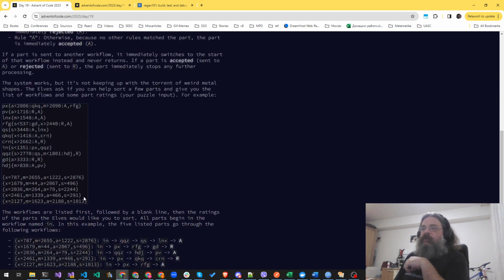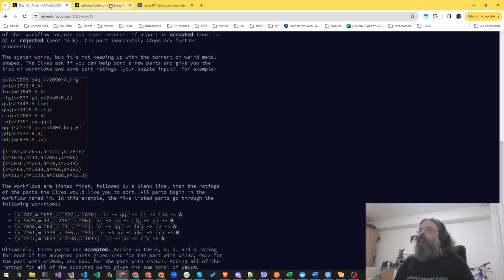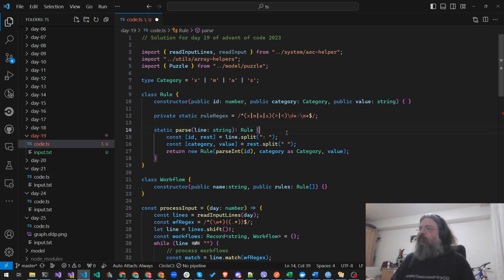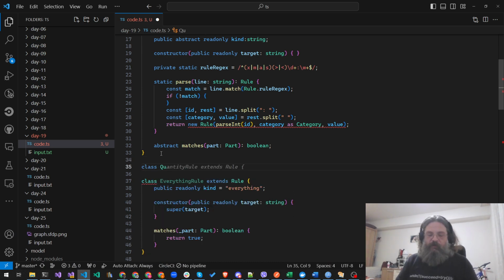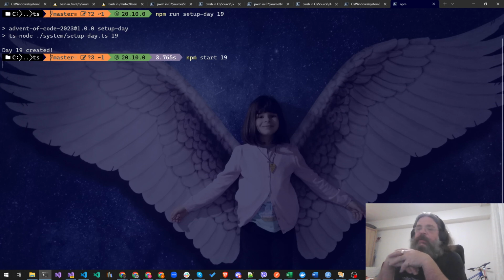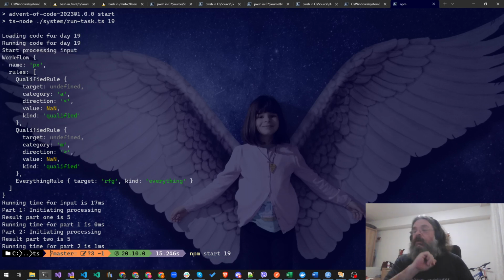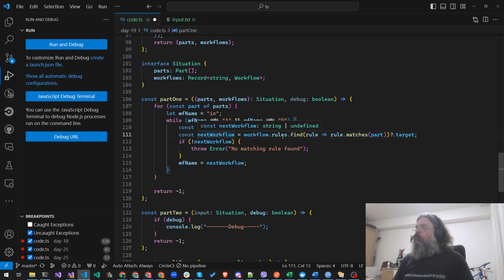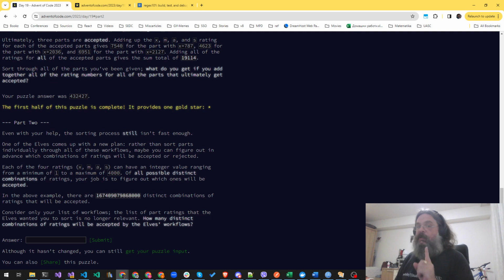Advent Of Code 2023 - Day 19 (Part I)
Day 19 - The official part of AdventOfCode is over, but we still have some stars to catch. This day's task is one of the most fun this year, with lots of complicated input parsing, but quite easy once you get the proper data structure. Looking forward to part II and hyperspace.